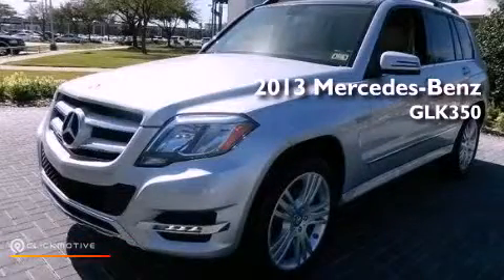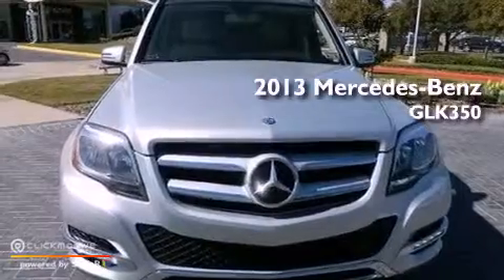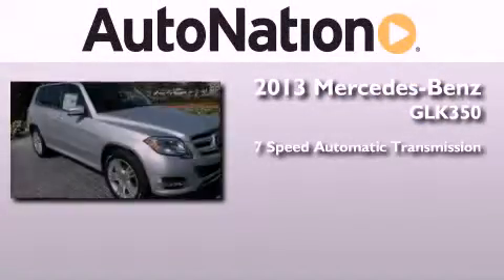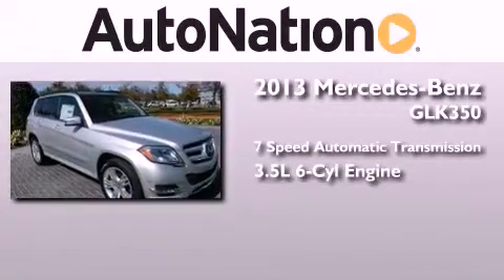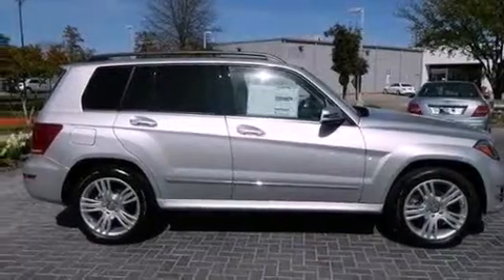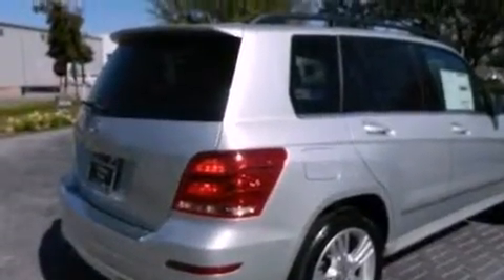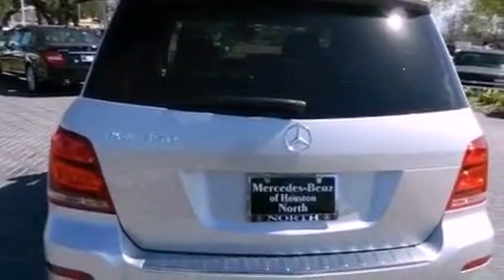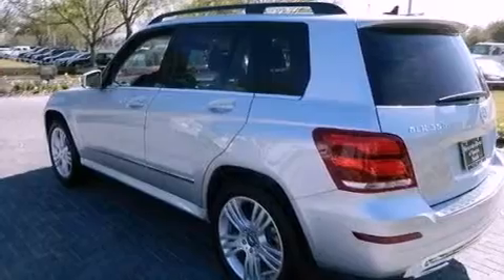2013 Mercedes-Benz GLK350 Houston TX 77090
Year : 2013
 Make : Mercedes-Benz
 Model : GLK350
 Engine : Gas V6 3.5L/213
 Trans . : Automatic
 Exterior : Iridium Silver Metallic
 Miles : 13
 Interior : Almond/Mocha